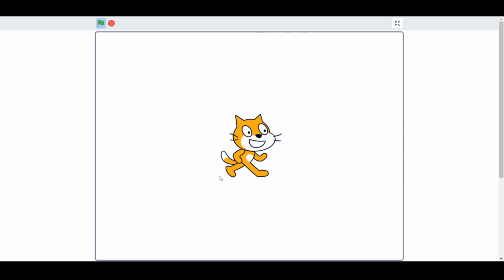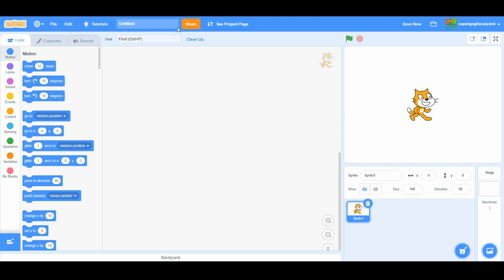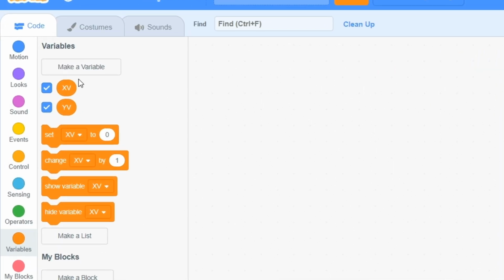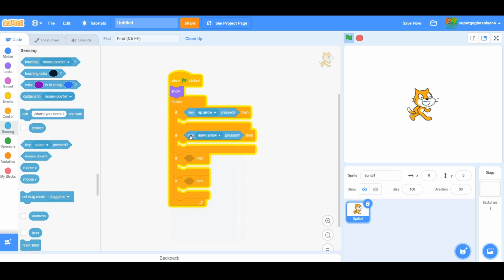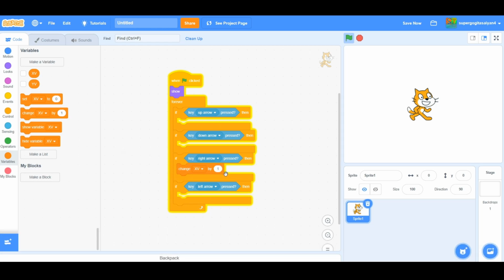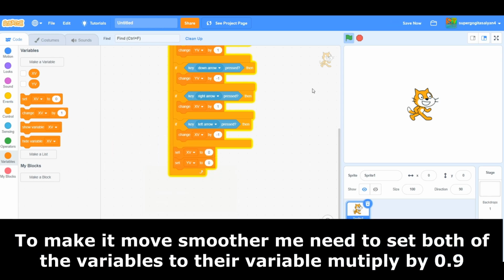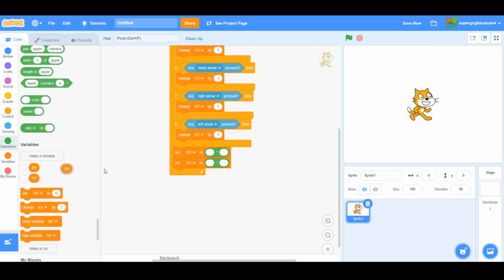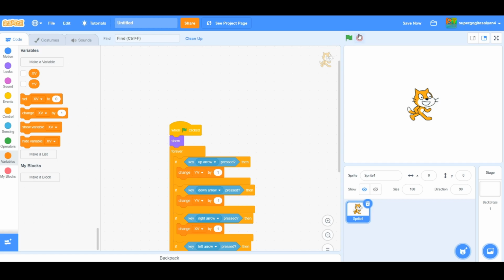How to make your sprite move SMOOTHER on scratch [EASY]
In this video I'll teach you guys how to make your sprite move smoother
this is an easy method to use for your games on scratch

My intro music is from the website called (NOT SPONSERED!)

Prismo - Stronger [NCS Realease]

Website in the video : scratch.mit.edu
Go check it out its EPIC